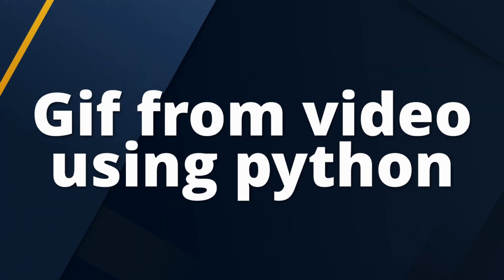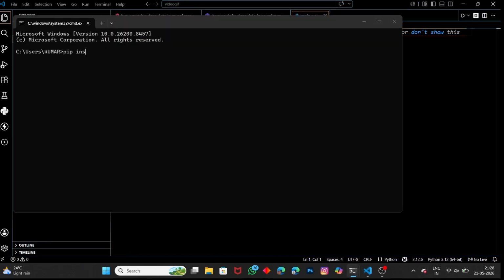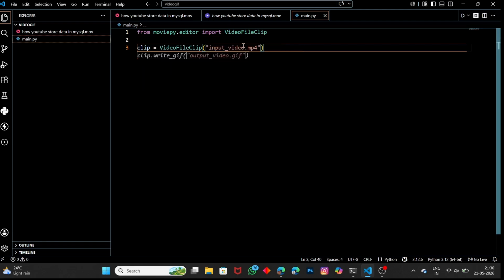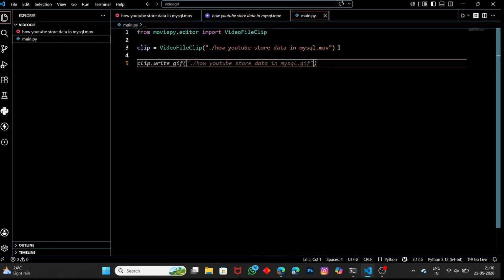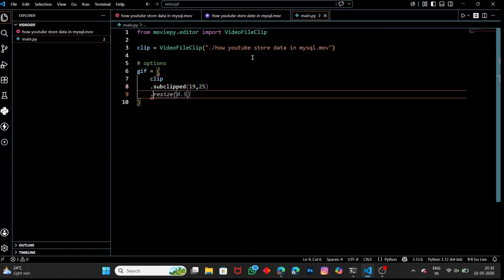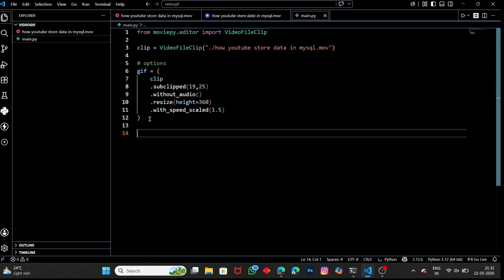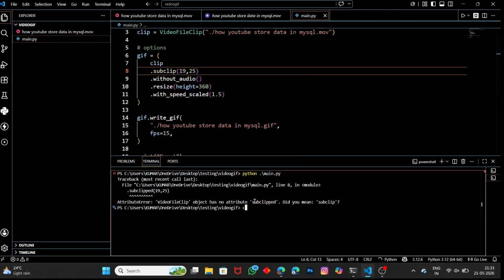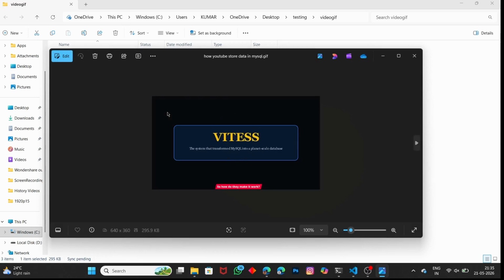How to Convert Video to GIF Using Python & MoviePy | MP4 to GIF Python Tutorial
🔥 Learn how to convert videos into GIFs using Python and MoviePy in this step-by-step tutorial!
In this video, you'll learn how to create high-quality GIFs from MP4 videos, trim specific portions, resize GIFs, optimize file size, and use advanced MoviePy features for GIF creation.

🚀 Perfect for:
• Python beginners
• Automation developers
• Content creators
• Meme/GIF creators
• AI & Python enthusiasts

📌 In This Video:
✨ Convert MP4 to GIF using Python
✨ Use only MoviePy library
✨ Trim specific video portions
✨ Resize GIFs for smaller size
✨ Control FPS for quality optimization
✨ Add advanced GIF effects
✨ Speed up / slow down GIFs
✨ Create looping GIFs

🧠 Topics Covered:
🔹 Python GIF Generator
🔹 MoviePy Tutorial
🔹 Video to GIF Converter Python
🔹 Python Automation Project
🔹 GIF Optimization
🔹 Python Video Editing

💻 Technologies Used:
⚡ Python
⚡ MoviePy

Courses From Me:
Build 10 AI Tools with Python: Complete Automation Course: